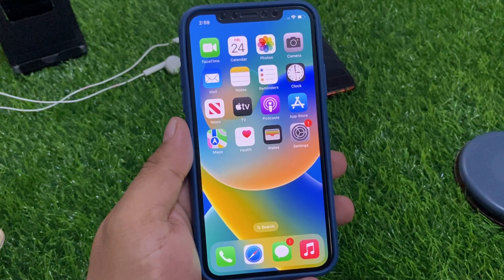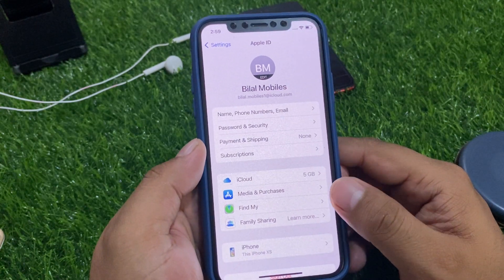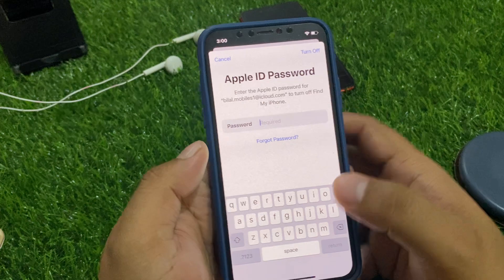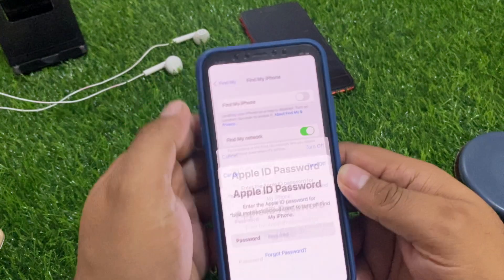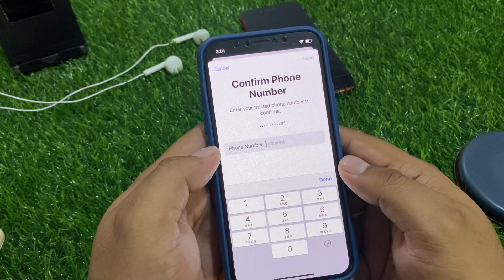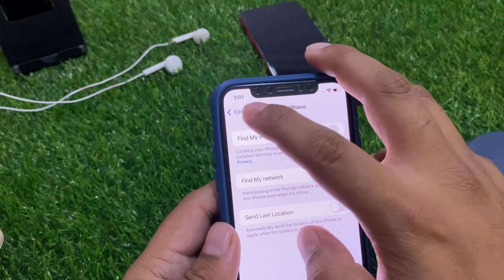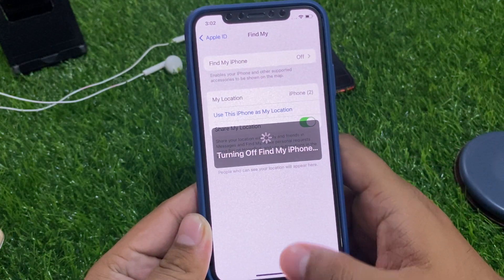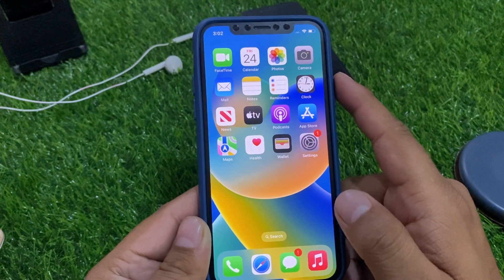How To Turn Off (FMI) iF Forgot Password - Delete Find My From All iOS Devices - IOS 16.4